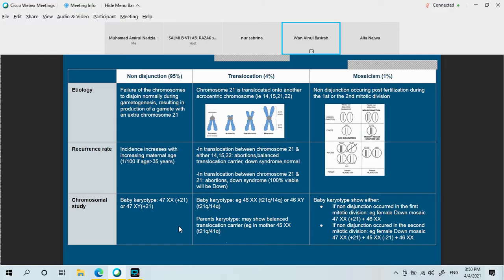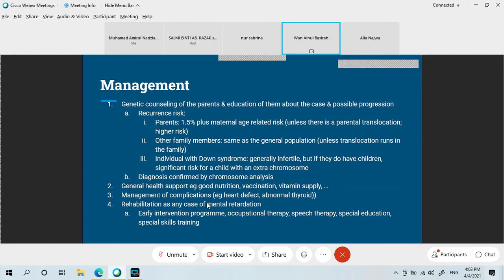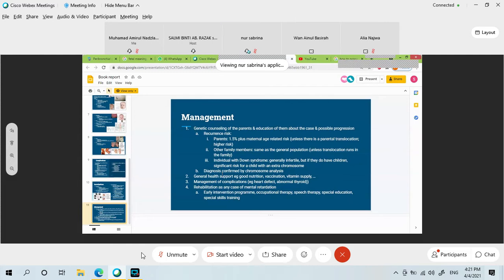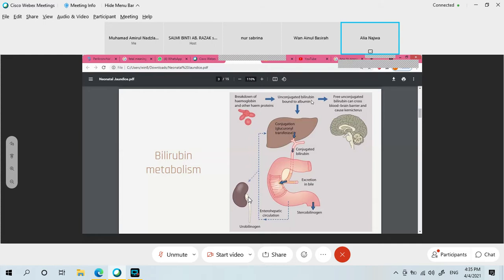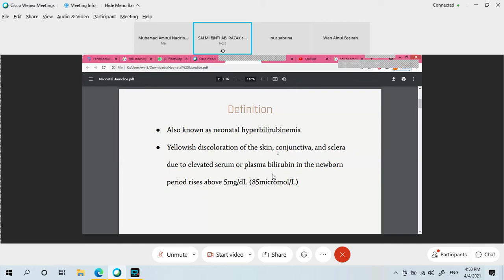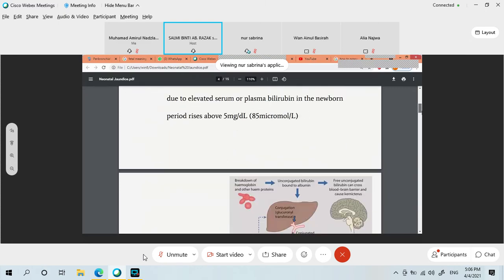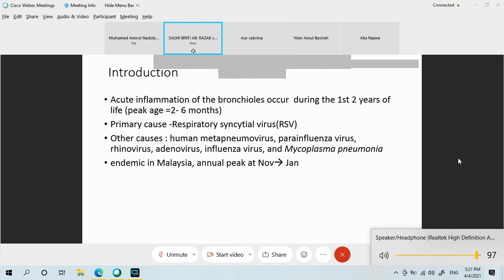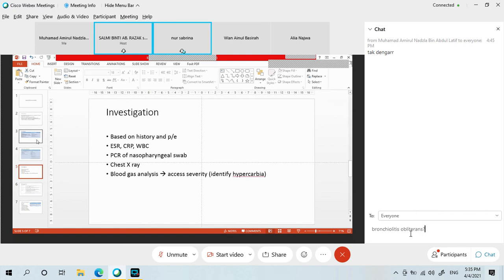Portfolio round 4- Anaphylaxis NNJ Bronchiolitis DownSyndrome